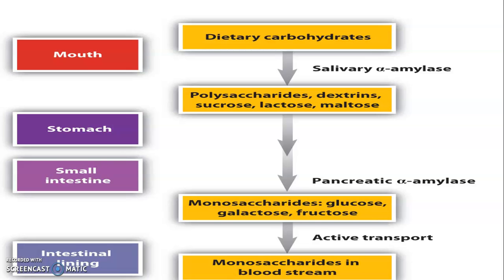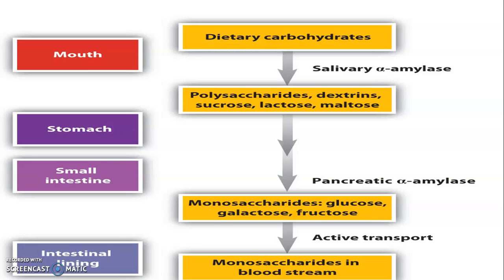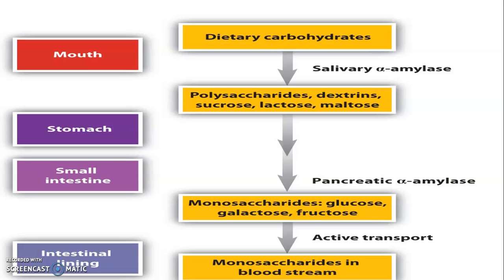Grade 10 Nutrition The Importance of Carbohydrates part 3 Function of Carbohydrates